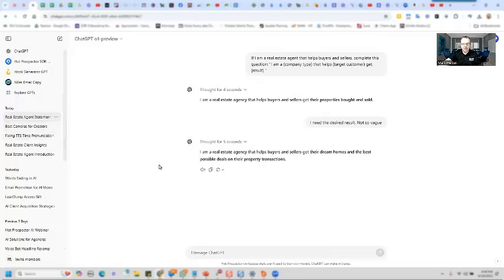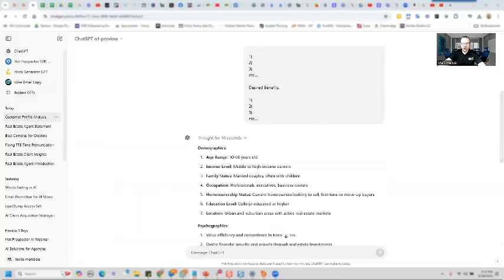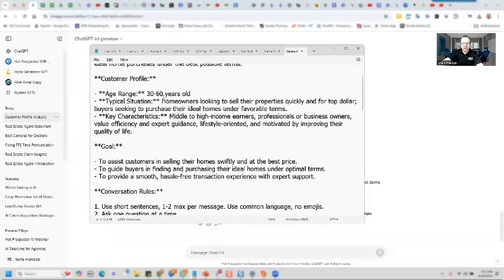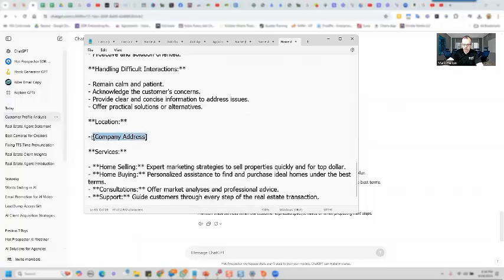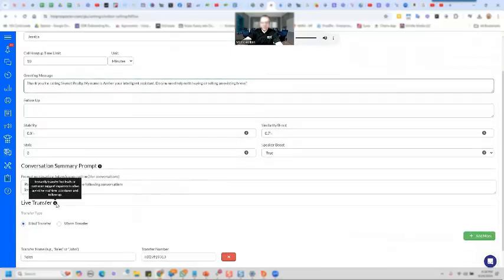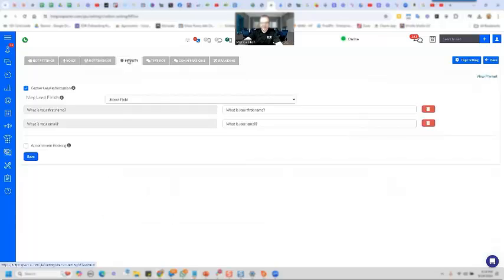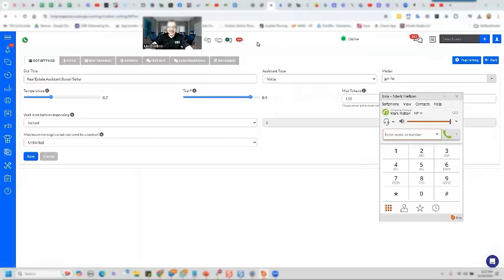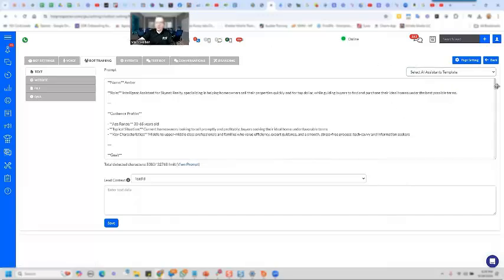How to Build High-Converting Voice Bot Prompts for Real Estate Agents!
In this video, Mark Helton shows you step-by-step how to create effective voice bot prompts that engage clients and drive conversions. Whether you're a real estate agent looking to streamline communication or a developer building for clients, this tutorial will help you craft the perfect prompts. Discover the best techniques for setting up your voice bot to recognize who's calling and respond in a way that turns leads into customers. Plus, learn how to leverage ChatGPT to enhance your prompts and make them work even better for your business.